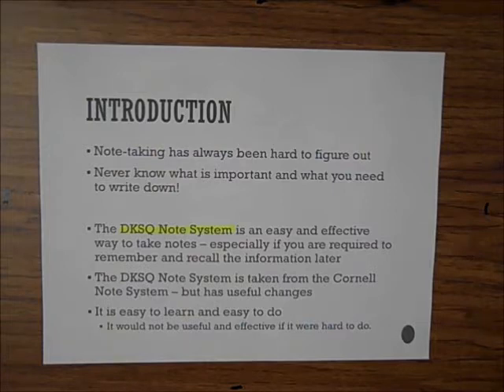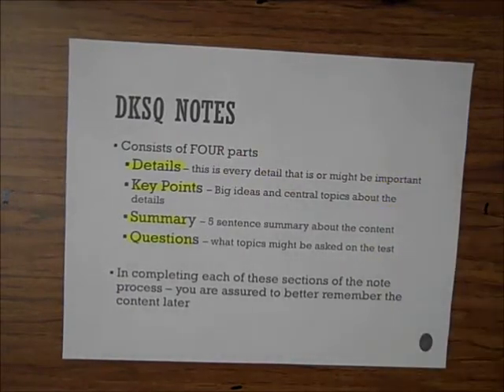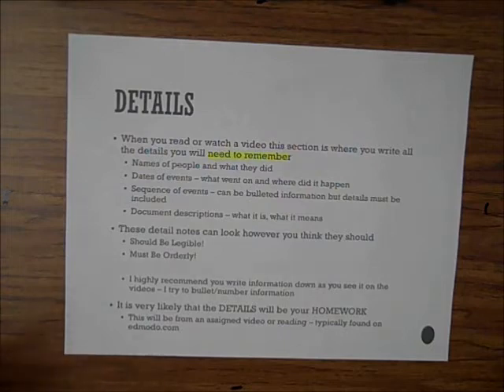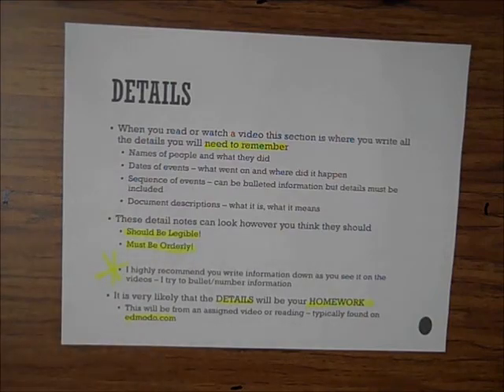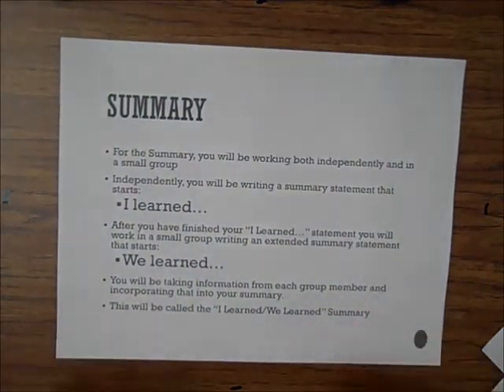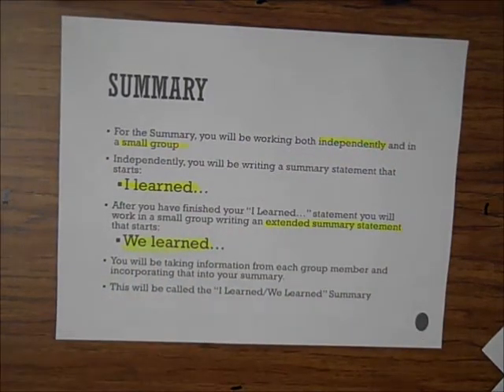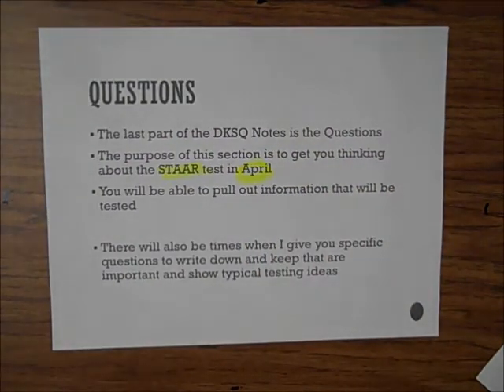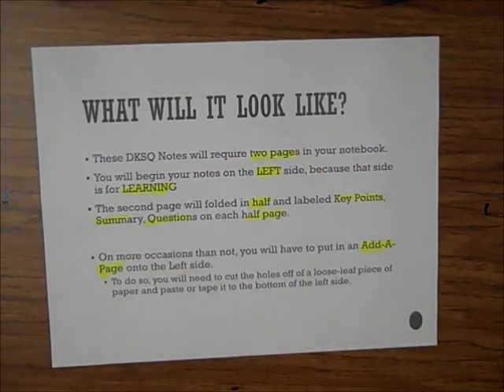DKSQ Notes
DKSQ Notes - the easiest and most effective way to take notes

Details
Key Points
Summary
Questions